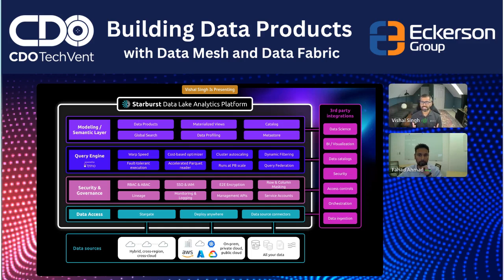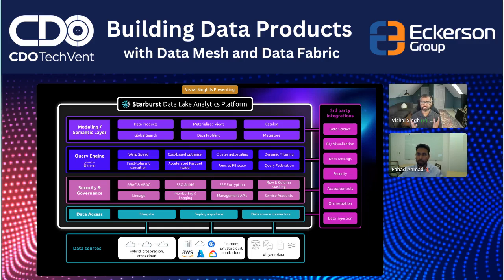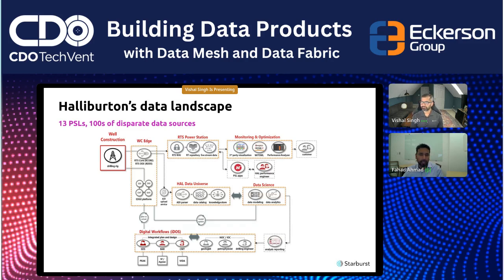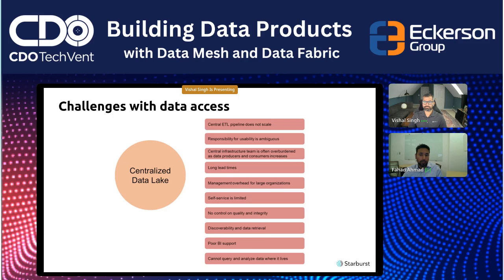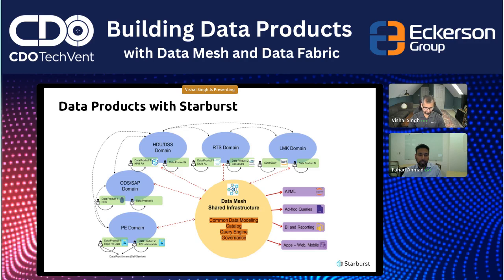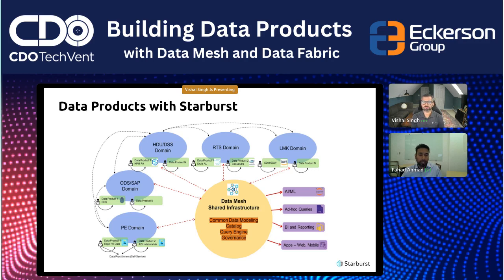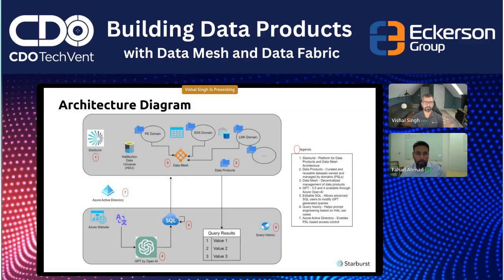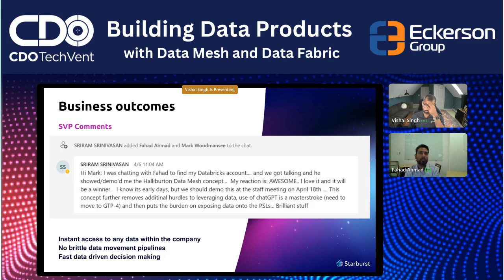How Halliburton uses Starburst data products | Starburst Virtual Events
Discover how Halliburton leveraged Starburst data products to unlock real-time insights and drive data-driven decision-making.

This webinar explores how Starburst’s federated query engine enables seamless access to distributed data, eliminating silos and accelerating analytics. Learn how Halliburton optimized its data architecture to support high-performance queries, improve operational efficiency, and power real-time analytics across its business.
See how Starburst data products provide a scalable and secure way to manage and share governed datasets, making trusted data available to the right people at the right time.

Want to know more about data products? Starburst Academy has a whole course on the topic